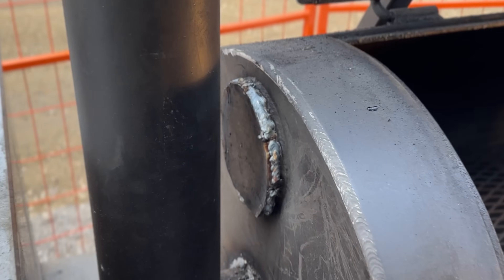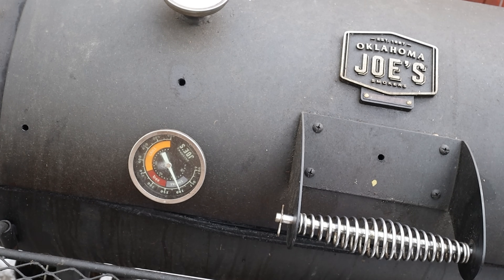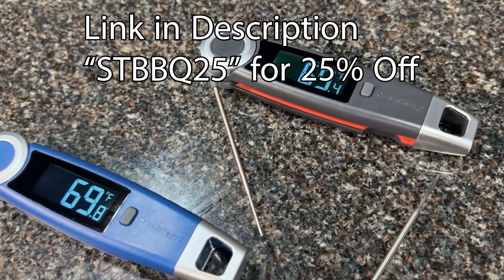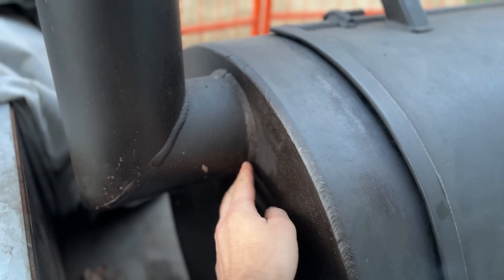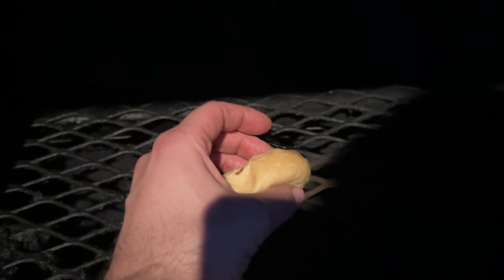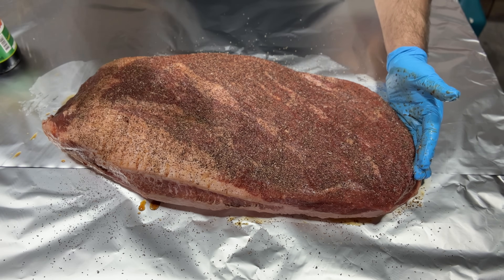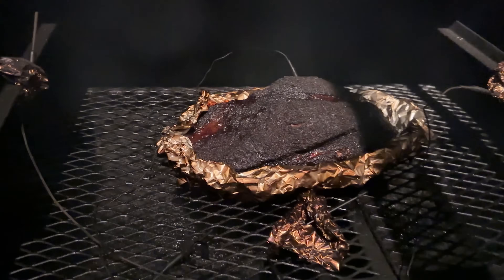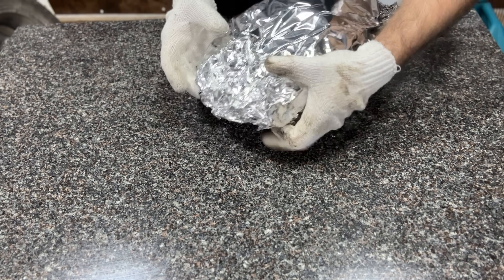Should you drop your offset smoker stack to grate level?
NEW SMOKE TRAILS BBQ RUB!

Try Smoke Trails BBQ Brisket Rub on your next brisket!

BUILD A SOUS VIDE HOLDING CHEST

RECCOMENDED PRODUCTS